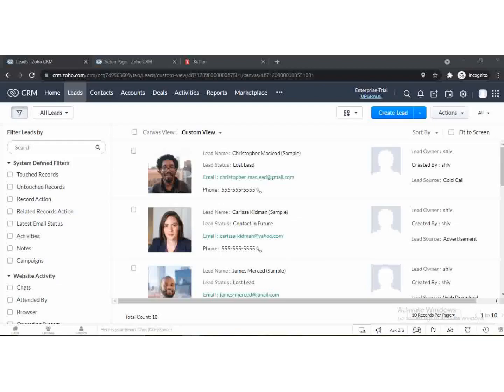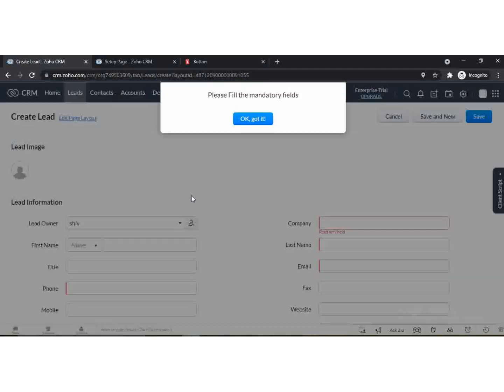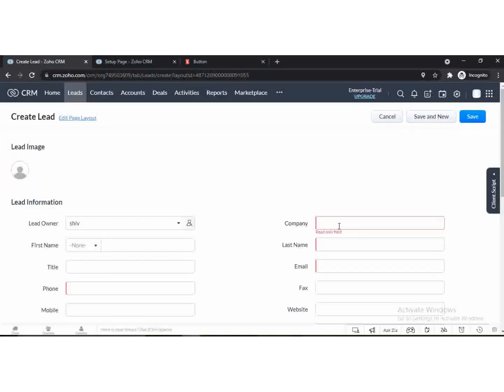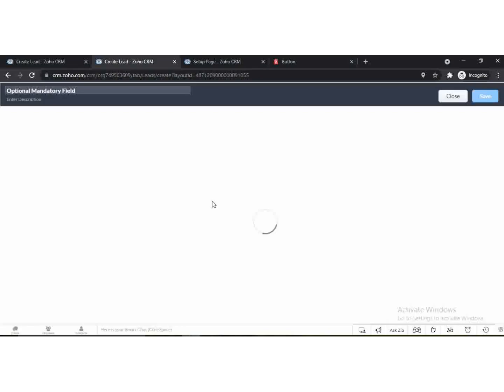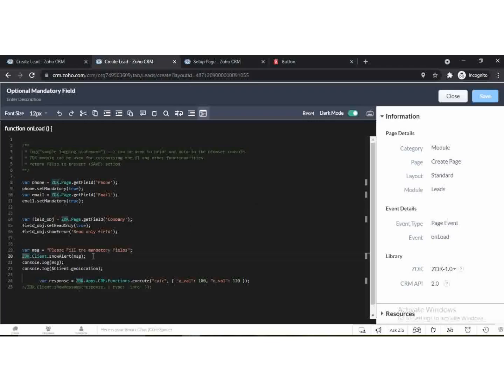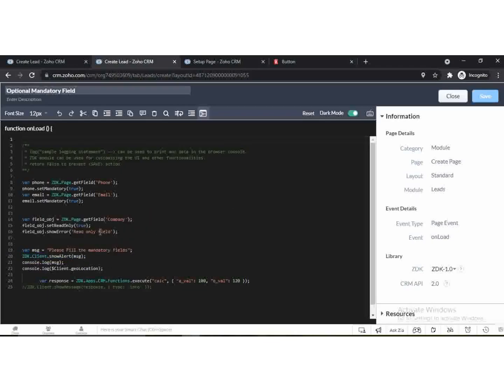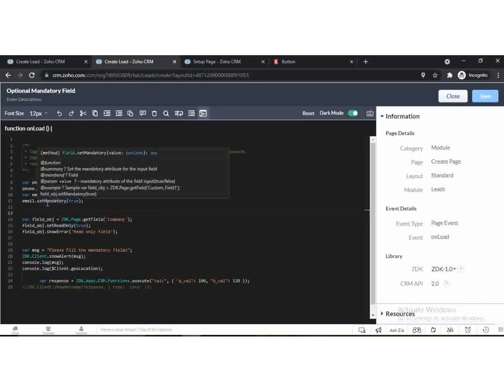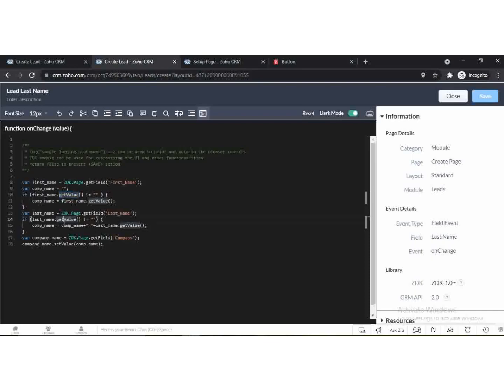Zoho CRM: Client Script Function || Real Time Script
Zoho CRM: Client Script Function allows us to perform real time operation.